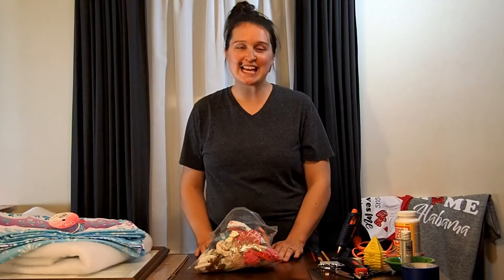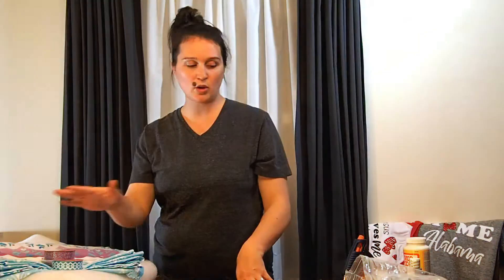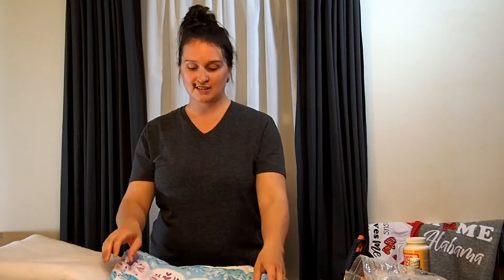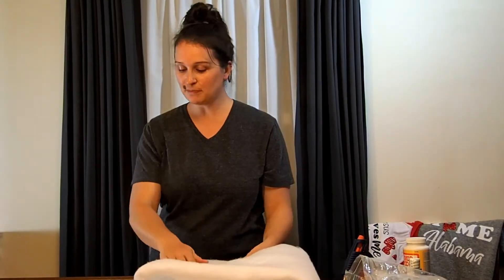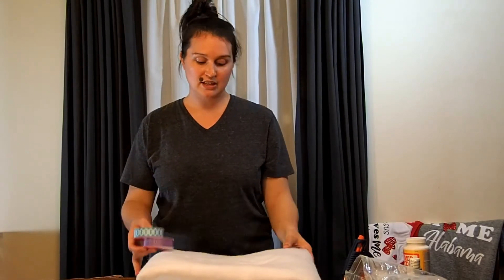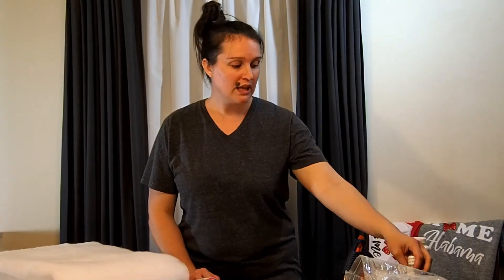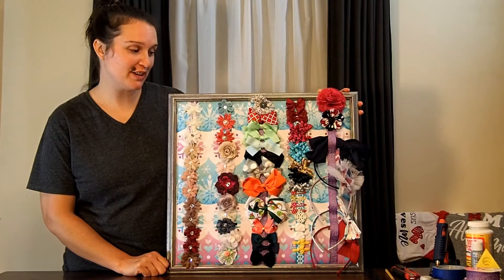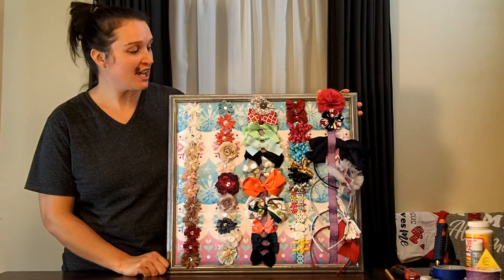DIY Hairbow Organizer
I organized my daughter's hairbows with this DIY Hairbow Organizer.  Under $10!!!